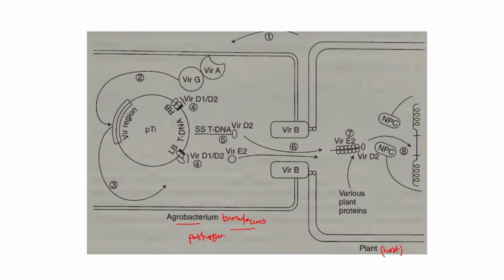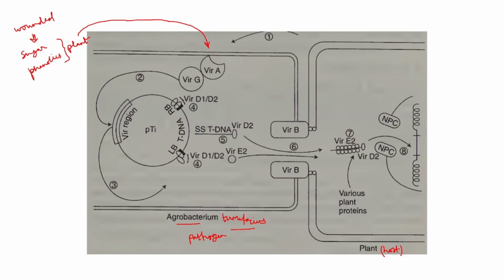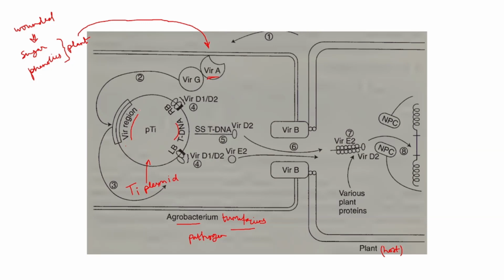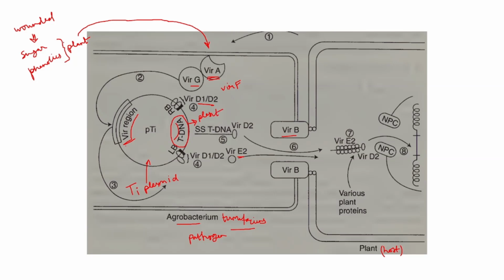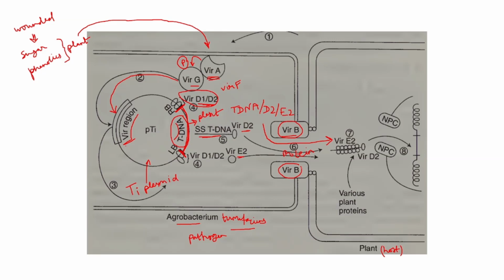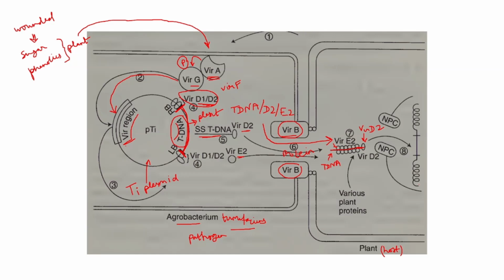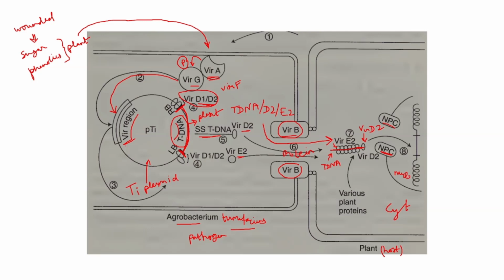Agrobacterium Mediated Plant Transformation || Plant Biotechnology || GATE || IITJAM || CSIR || DBT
3. Special Topics in Biotechnology

This video covers the basics of agrobacterium tumifaciens mediated plant transformation. his topic is important for all national level competitive exams like NEET (UG), AIIMS, JIPMER, GATE BT, GATE XL, JAM BT, CSIR NET, DBT-JRF, BET etc.

References: 1) Plant Biotechnology by Slater